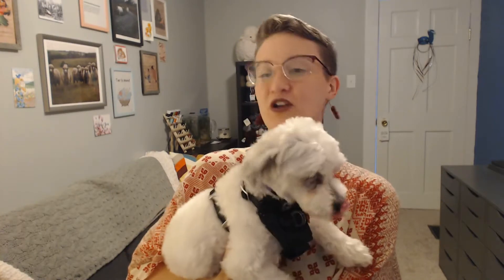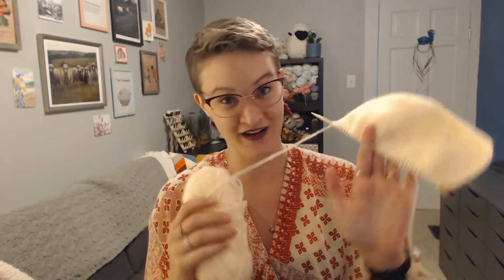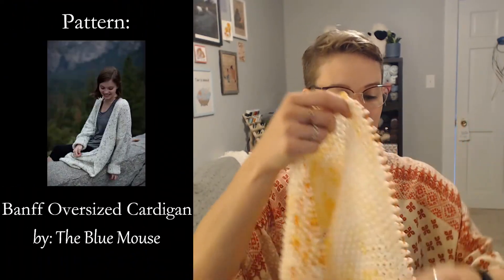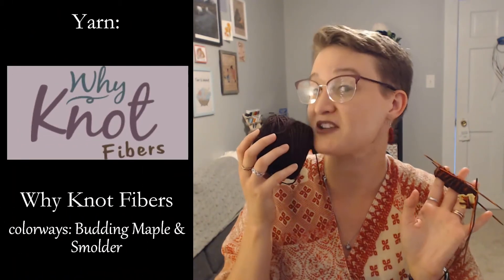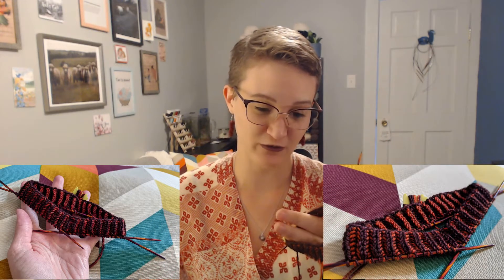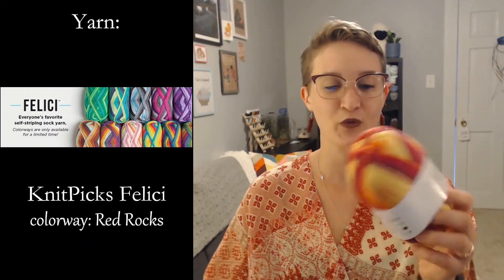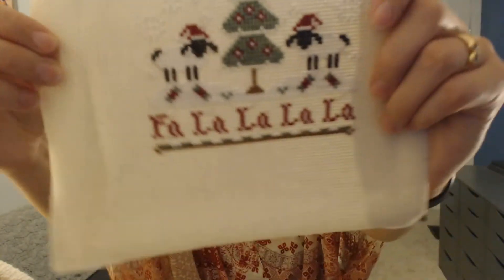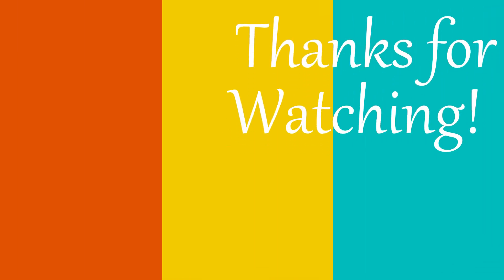Brioche Is Harder Than I Thought It Would Be ||| NovelTea Knitting Podcast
Hello lovely people of the internet, and welcome to the NovelTea Knitting Podcast! In this episode we've got one tiny knitting FO, lots of WIP updates, and one very NOT tiny cross stitch FO!

Chapters
0:00 Intro
1:28 FOs
3:25 WIPs
24:06 Cross Stitch
29:36 Outro

Links:
Simple House Slippers: